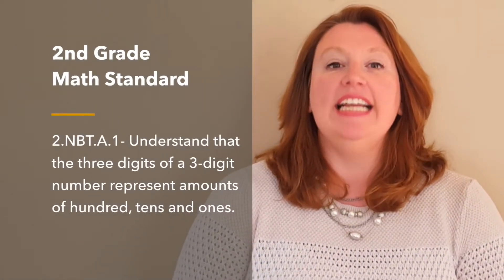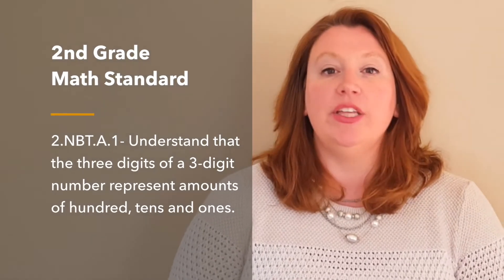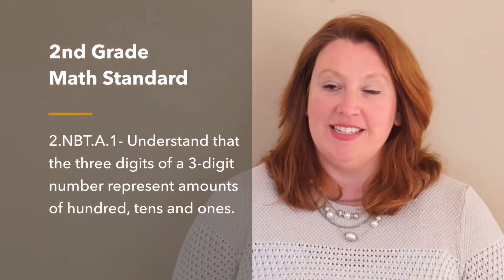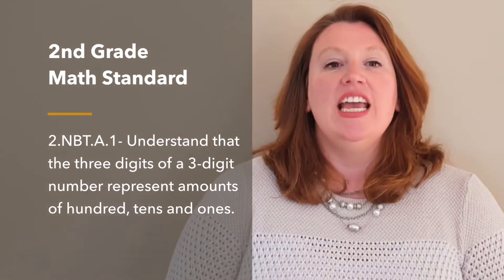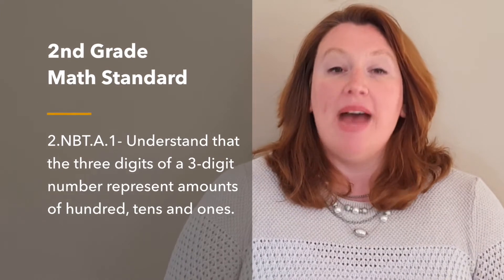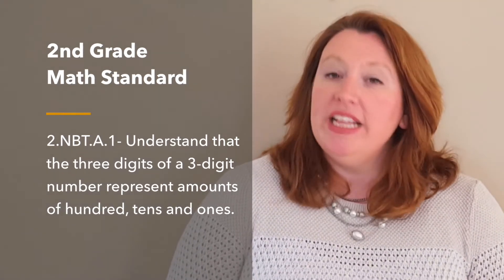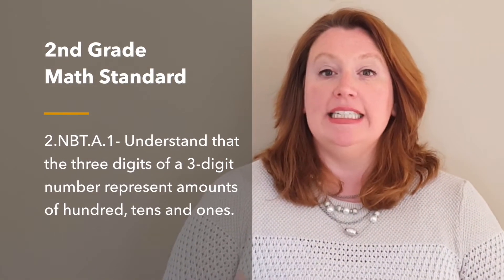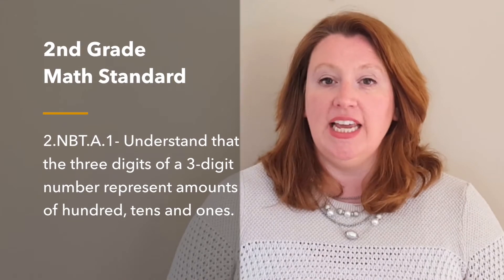2nd Grade Math Teacher Intro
Engage students in fun, hands-on activities that integrate math and art standards. All-in-one kits provide instruction and materials ready to use right out of the box. Reinforce challenging and foundational math skills and national elementary standards. Develop 21st Century Skills that prepare students for college and careers.